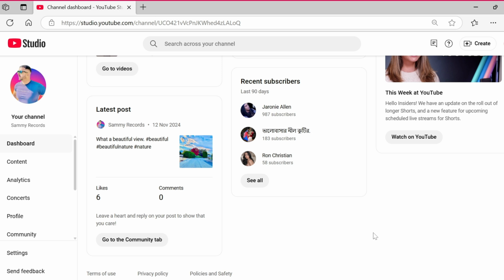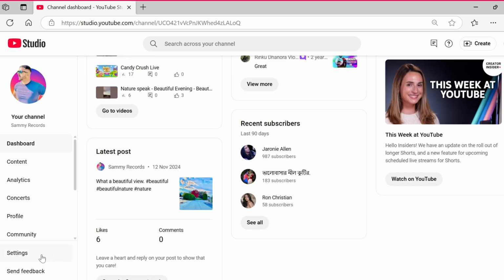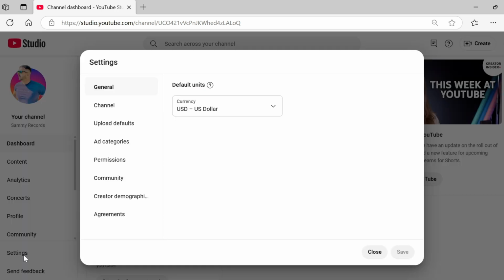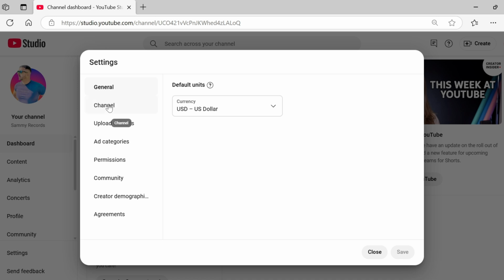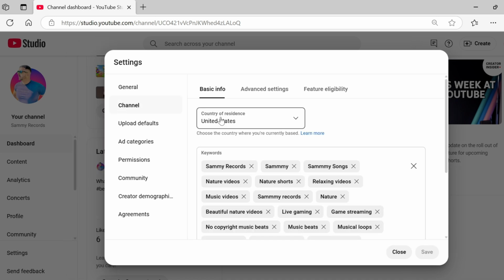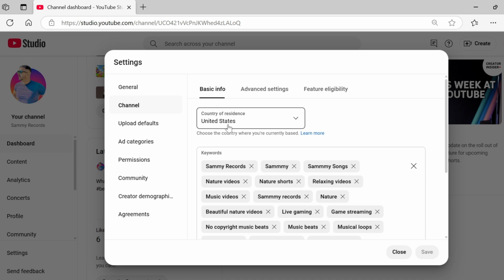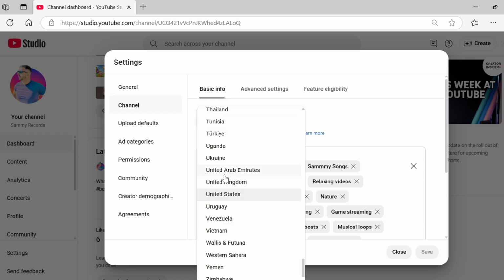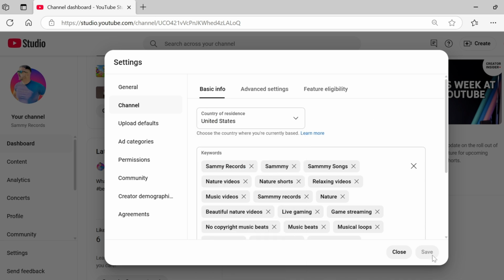How to Change Country in YouTube Studio: Step-by-Step Guide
The Step-by-Step Process: Changing Your Country
- Selecting your desired country from the dropdown menu.
- Verifying your new country selection.
- Saving changes: A simple confirmation step.

With Regards
Sammmy(Rahul Sharma)